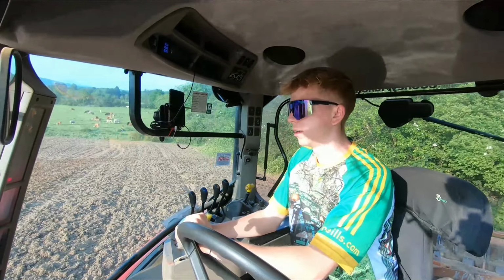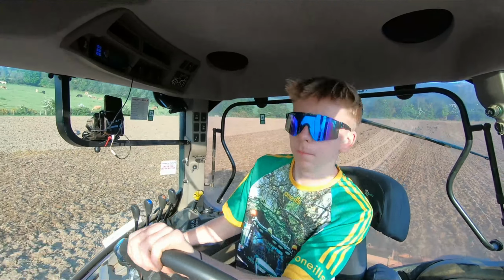SOWING ARABLE SILAGE ON THE 20TH OF MAY 2024!!! Case Maxxum 150 & John Deere 6320!!! 🇮🇪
In this video we sowed our arable silage for 2024. It was sown much later than usual but doesn't look too bad now thankfully. Hopefully we'll cut the arable silage around the end of August.